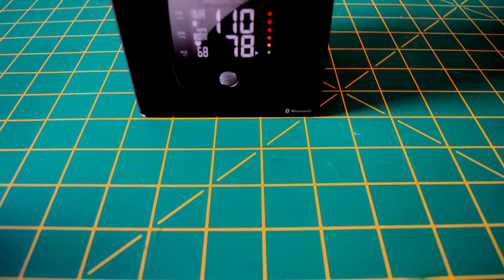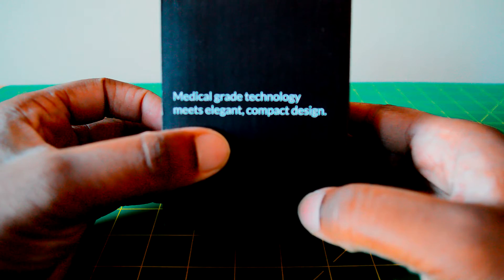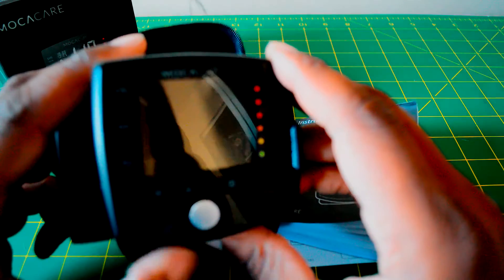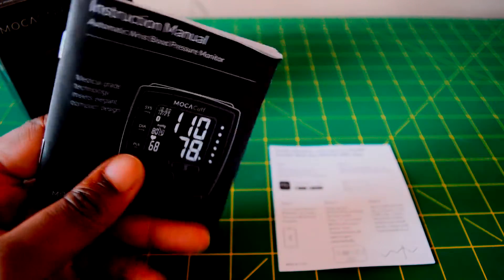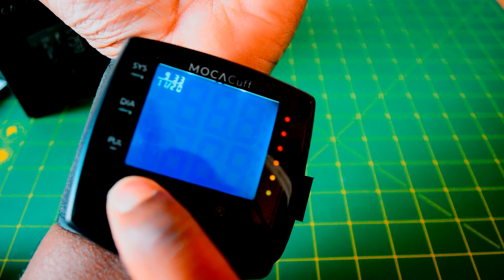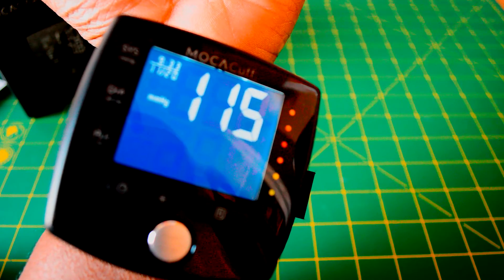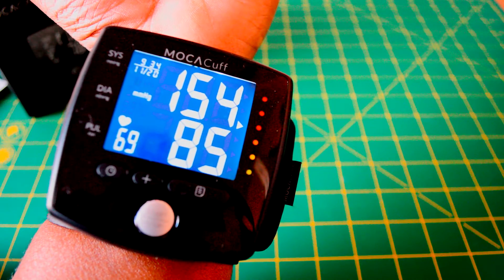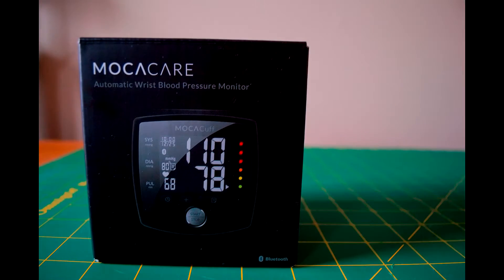MOCCAcuff Quick Overview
MOCACuff, a state of the art wireless blood pressure monitor, is the newest product in MOCACARE’s connected health ecosystem. Using bluetooth, it connects to the MOCACARE app on your smartphone, providing you with medically accurate results, actionable insights to improve your cardiovascular health, and an easy way to visualize and track your health goals.
MOCAcuff adheres to and meets strict medical standards worldwide. It has received FDA-clear-ance in the United States and is CE-certified in the European market.
It is an innovative way to monitor and fight high blood pressure